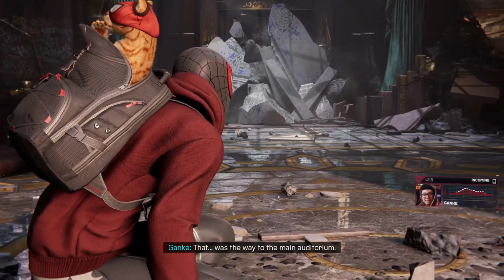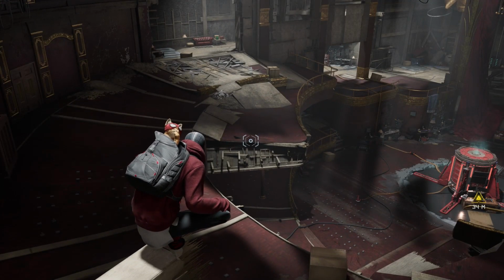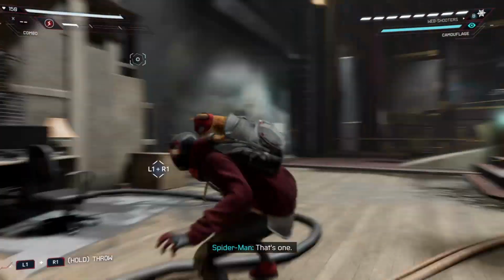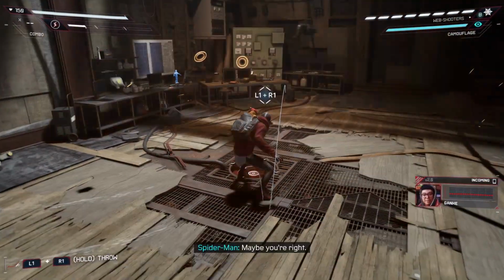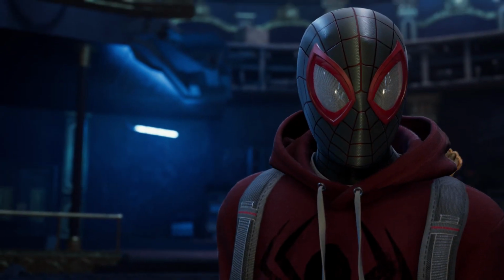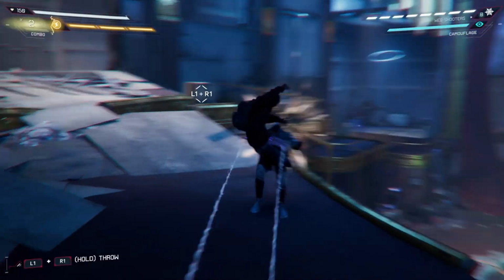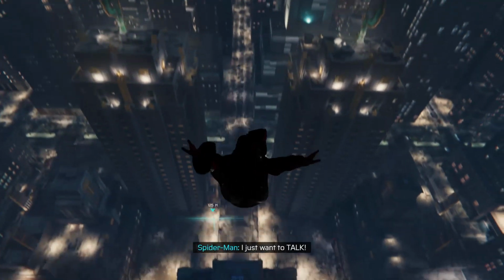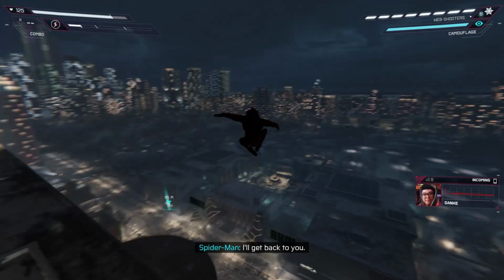Spider Man Mile Morales Lets Play - Part 6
Whats up YouTube, How we all doing today? In this video we continue on our lets Play for Spider Man Miles Morales on the PS5. Hope you all enjoy the content. Sick around the channel for more :)

Thanks,